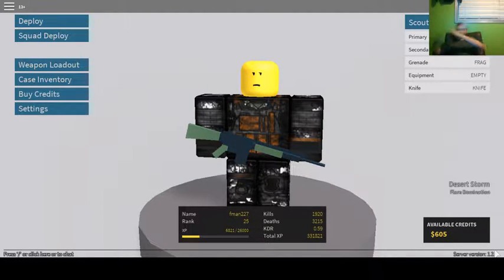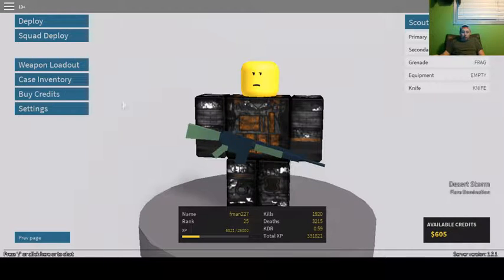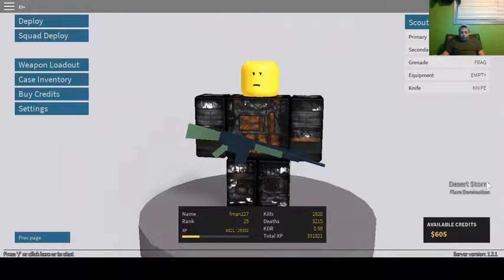PHANTOM FORCES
Hey guys this is my first video on my laptop I know the audio sucks but I'll fix that soon but for now guys bare with me on it please.